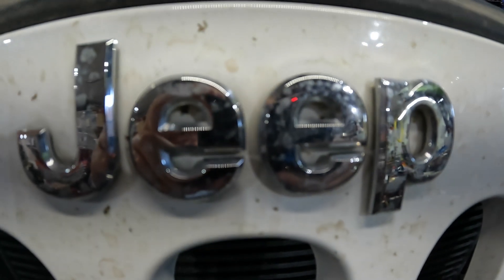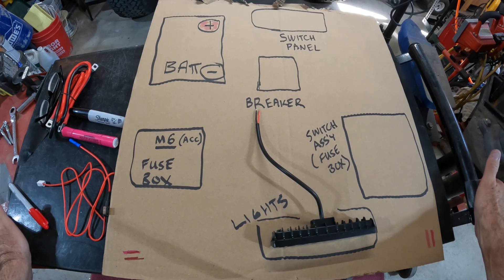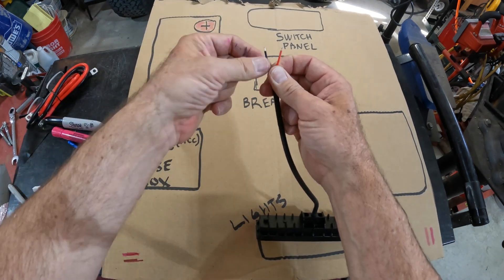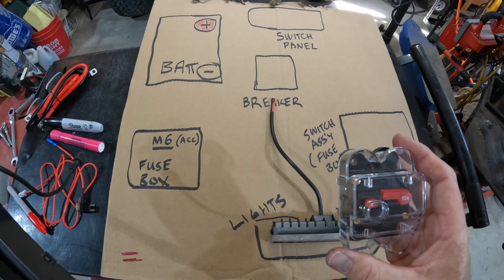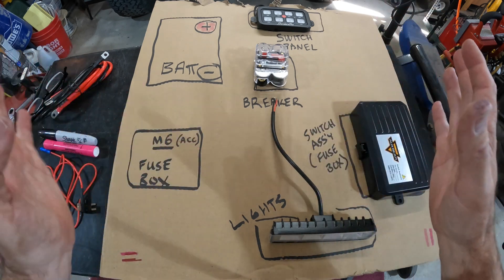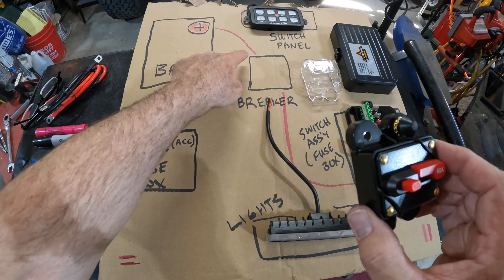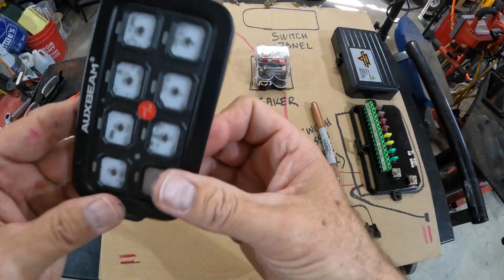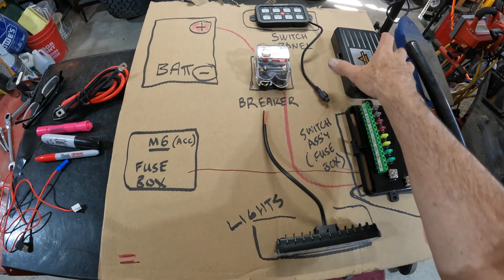Auxbeam Pt 1: HOW IT WORKS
BASICS of the AUXBEAM switch controller. Video #1 of 3.